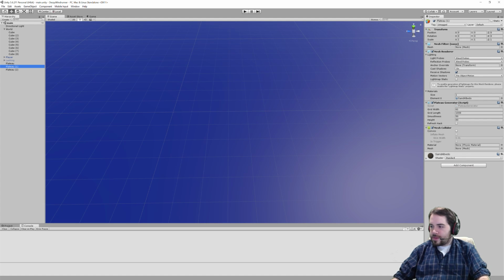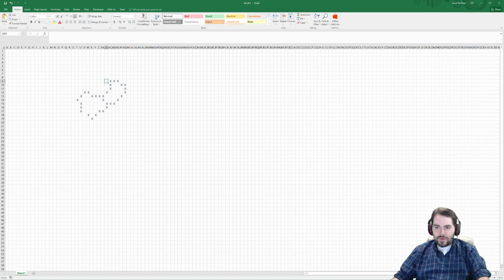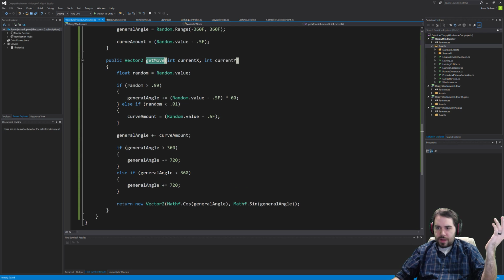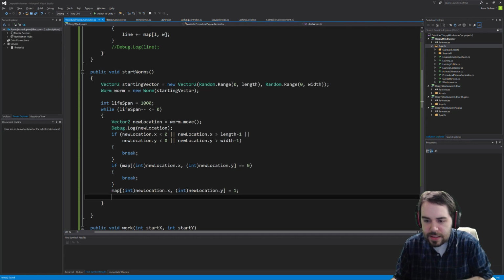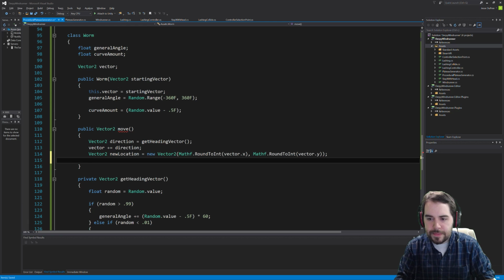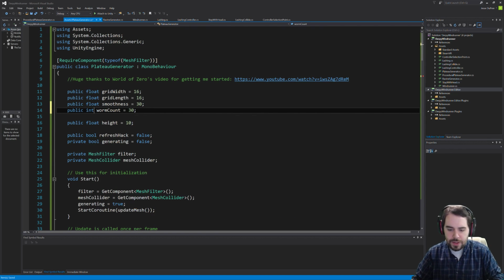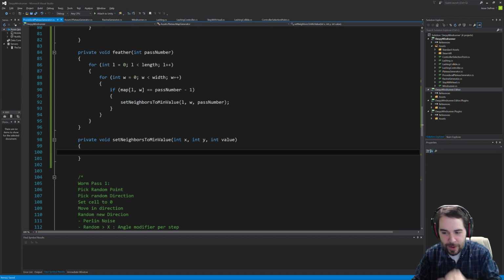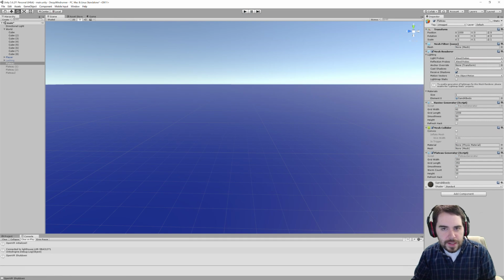Derpy VR Dev Stream - Stormlight Archive - Procedural Plateau Generation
Watch me flail around as I try to reproduce a movement mechanic from my absolutely favorite book series.

Download link for the final stage of the "game" from this point